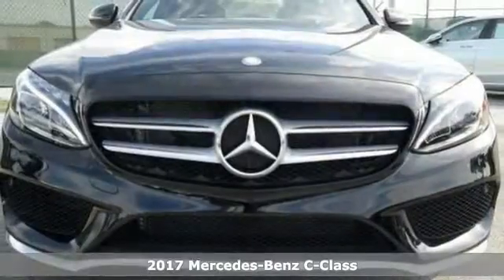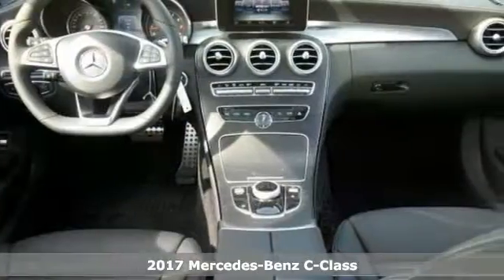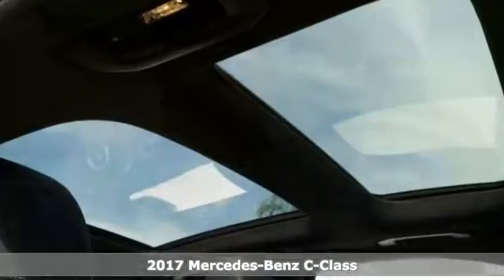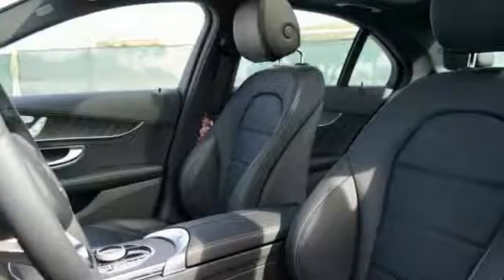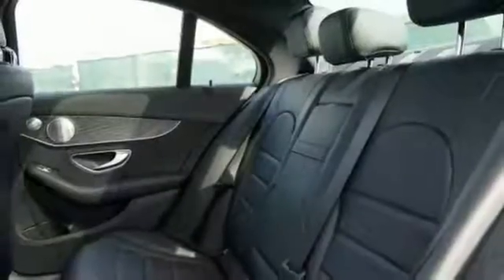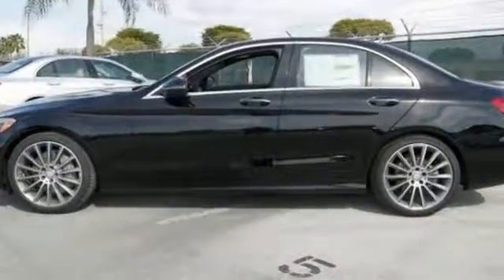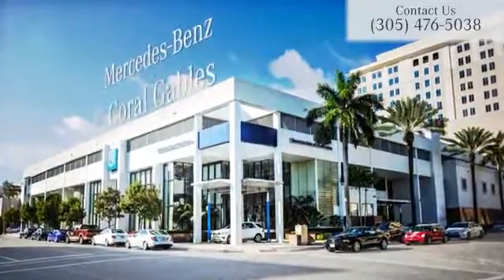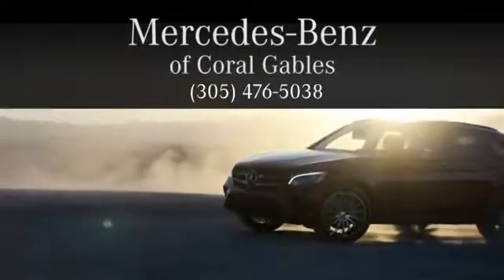New 2017 Mercedes-Benz C-Class Miami FL Coral Gables, FL HR248441 - SOLD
Year: 2017
Make: Mercedes-Benz
Model: C-Class
Trim: C300
Engine: 4 Cyl. 2.0 L
Transmission: Automatic
Color: Black
Interior: Black
Stock #: HR248441
VIN: WDDWF4JB0HR248441

Address:
300 Almeria Avenue